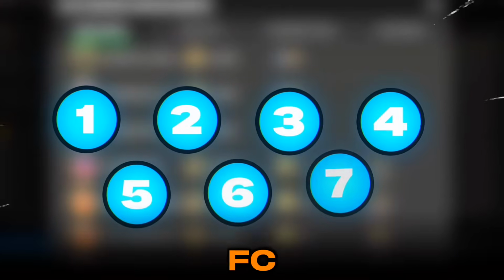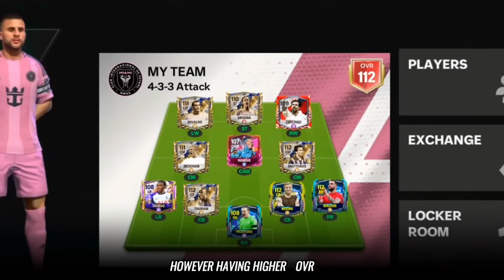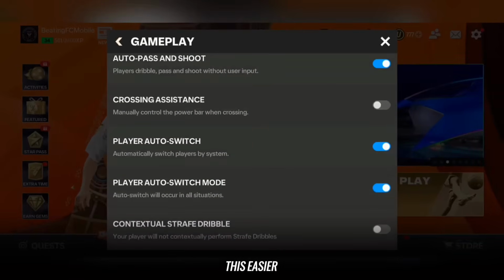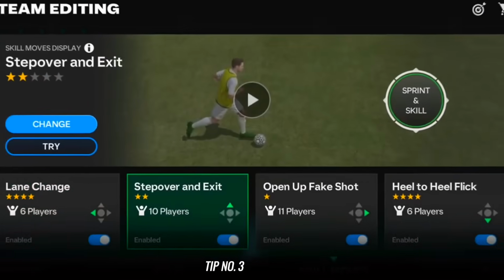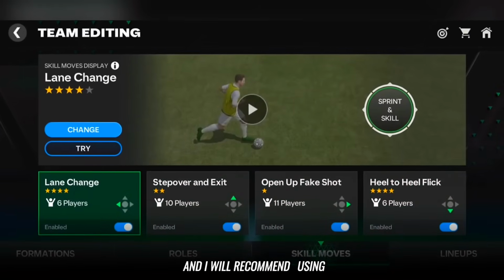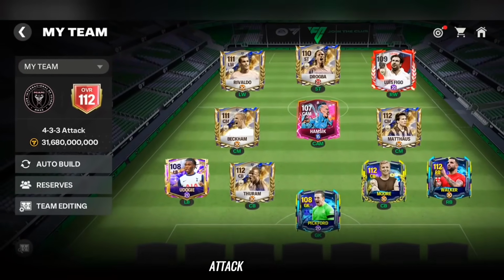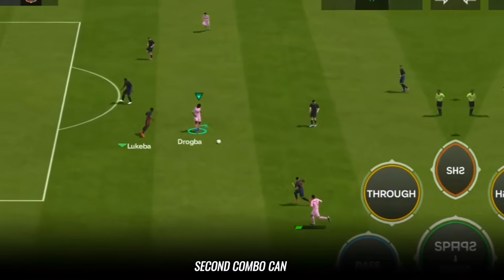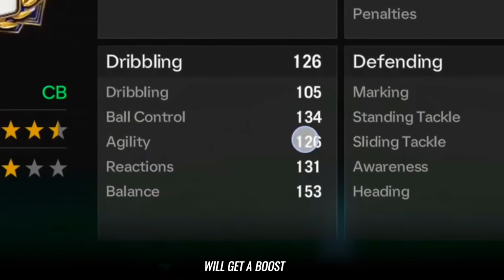How to Play Like PRO in FC Mobile - 7 Amazing Tips | Mr. Believer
✅ About This Video:
🔥 In this video we are going to discuss about 7 tips which will help you to become a pro player in FC Mobile. So, I hope you will love this video.

Please let me know if I forgot anyone to give credit.

Thanks!